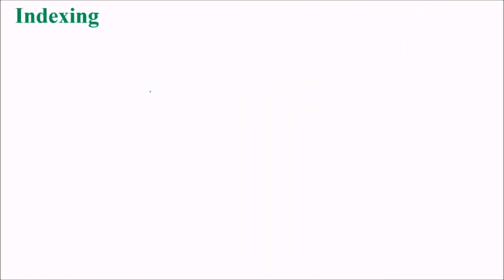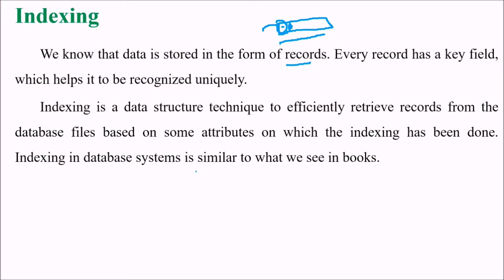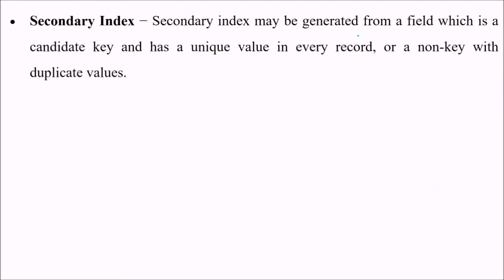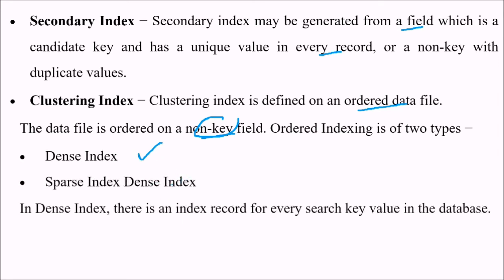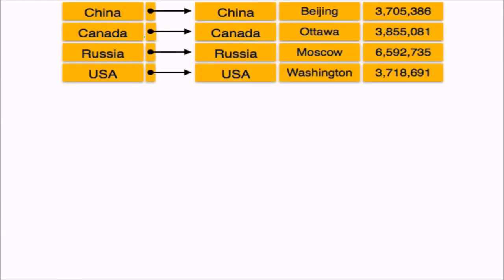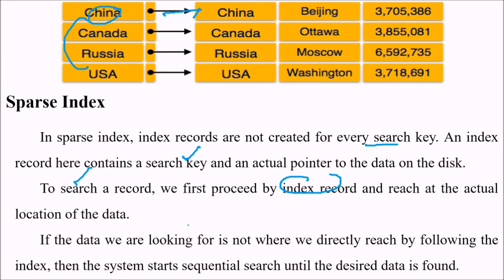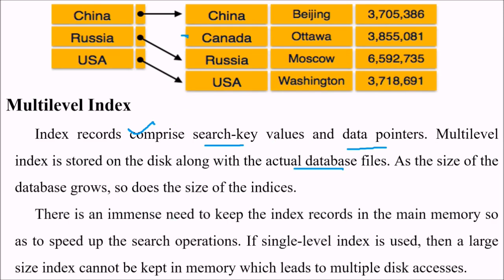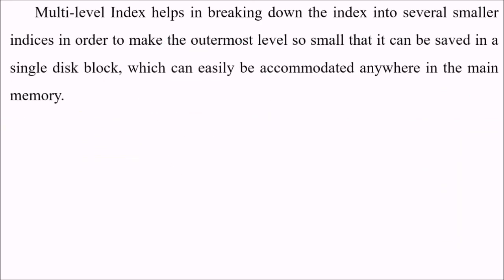What is Indexing in DBMS